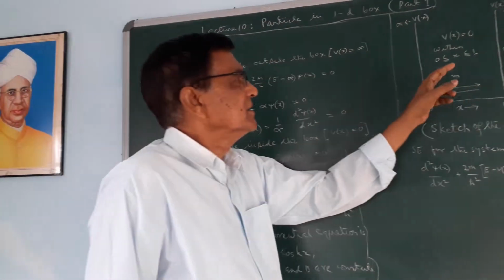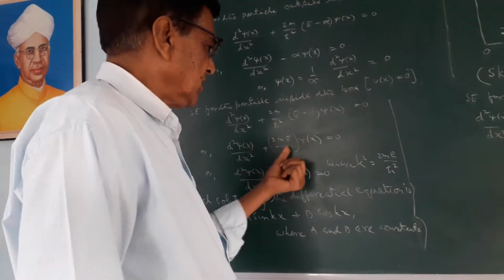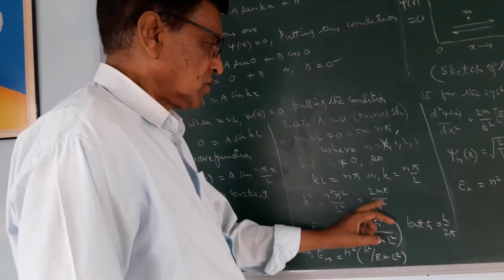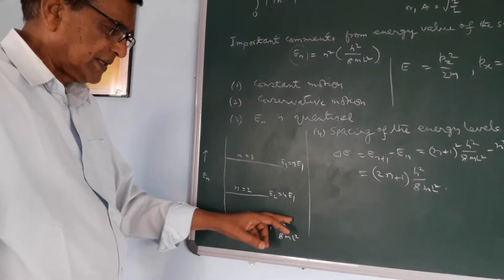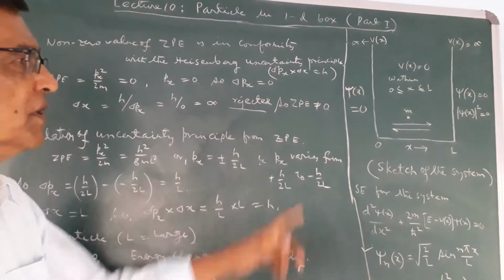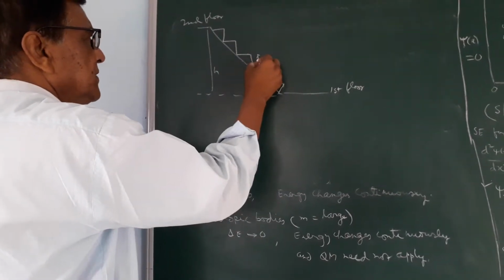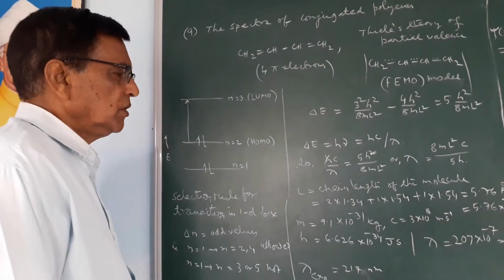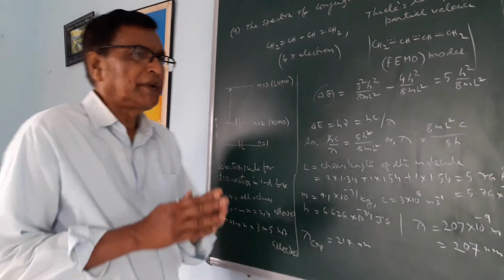QM Lec 10 : Particle in 1-d box (Part I)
In previous lectures, the formulation of SE, interpretation of wave function and its acceptability in QM, knowledge of QM operators, eigen value equations, four basic postulates, etc. have been discussed fully.
In this lecture, with the knowledge of the rules and regulations so gathered, it is tried to explain the 'particle in 1-d box' problem. SE of the system is constructed and solved to find the expression of wave function and the corresponding energy value.
Some special comments on the zero-point energy and its use to formulate Heisenberg uncertainty principle, energy-change of free particles and macroscopic bodies are also discussed from the energy expression citing one allegory.
Lastly, it is shown how this simple model can help to calculate the wave length of light absorbed by the conjugated polyenes like butadiene.
Correction: ZPE is always non-zero though in one time I have said during my lecture that it may not be non-zero. Mistake is regretted.